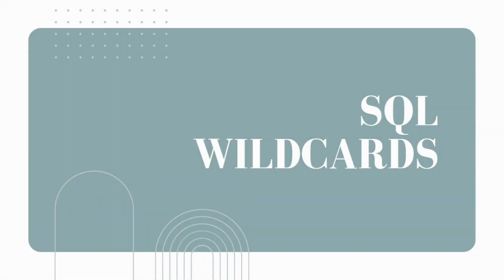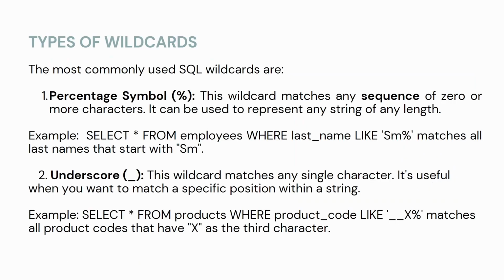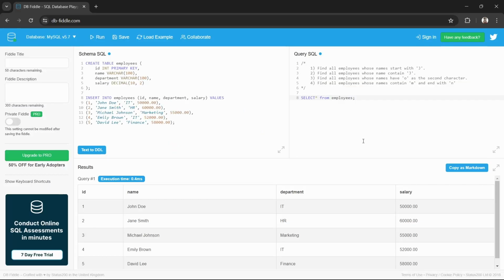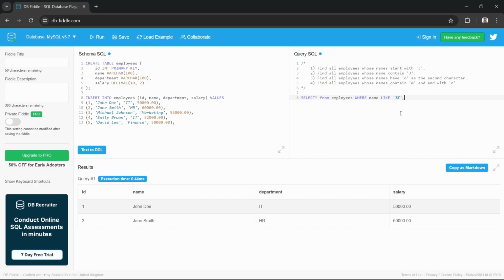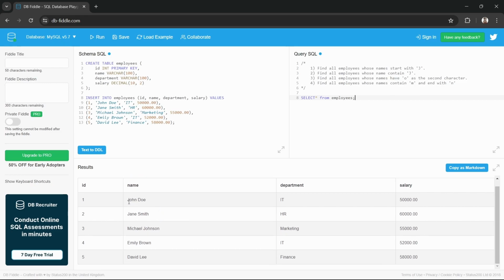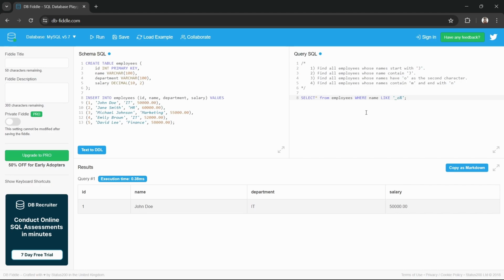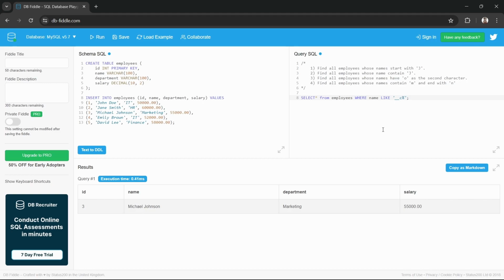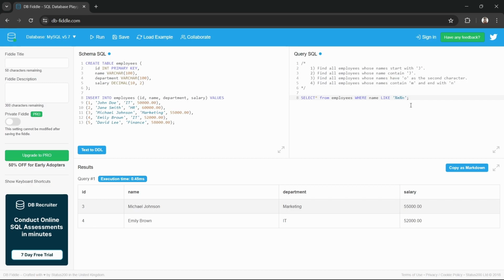Find What You Need Faster: Using Wildcards in SQL !!!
In this video, we'll unleash the power of SQL wildcards, those mysterious symbols that can transform your queries.  You'll learn:

1) What wildcards are and why they're awesome for pattern matching
2) How to use the percent sign (%) to find any number of characters
3) The magic of the underscore (_) for pinpointing specific characters
4) Unleashing the power of wildcards with the LIKE operator
5) Practical examples to supercharge your data retrieval

By the end of this video, you'll be a wildcard whisperer, crafting precise SQL queries to find exactly the data you need, fast!